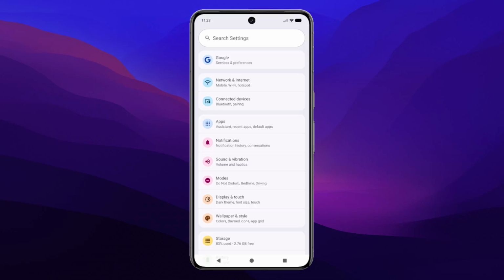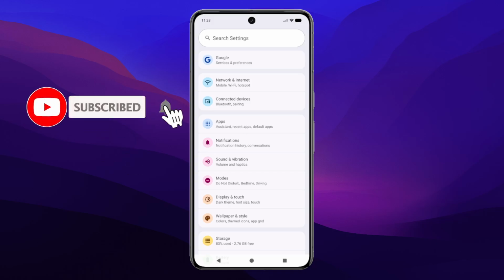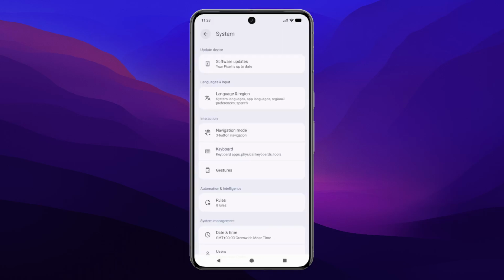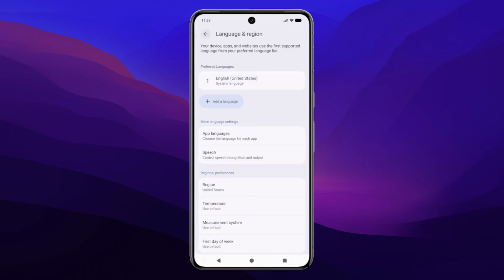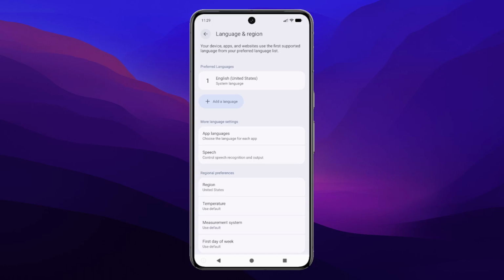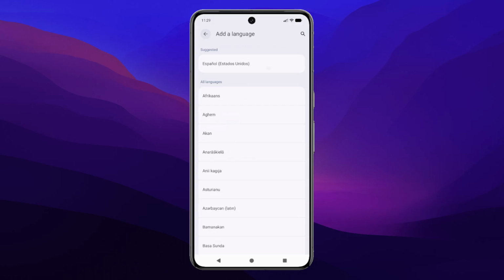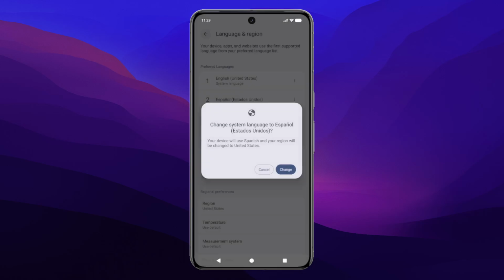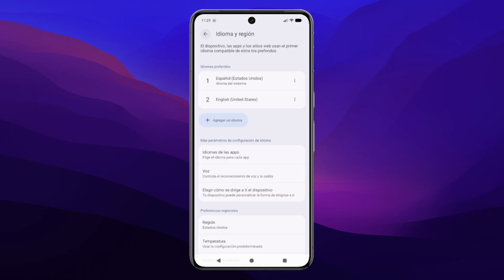How To Change Language On Airbnb Phone App (Full Guide 2026)